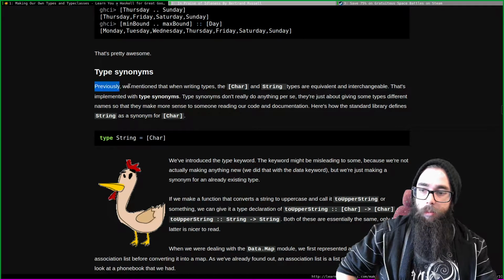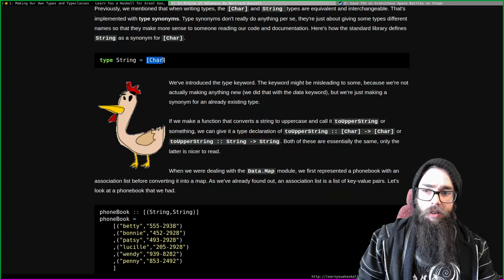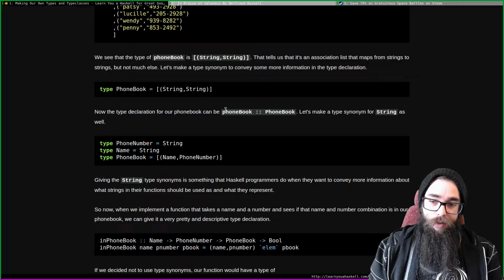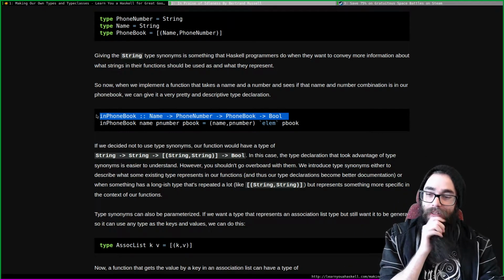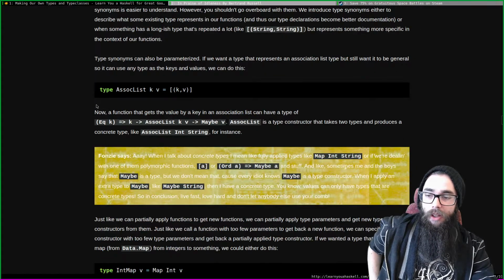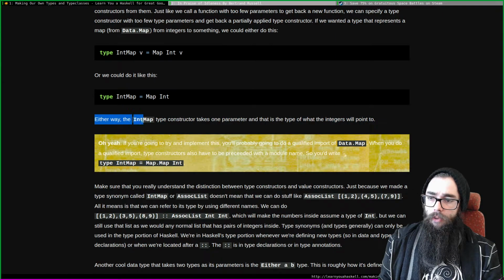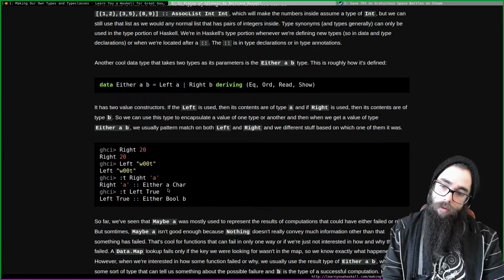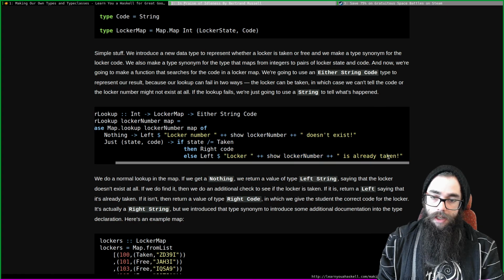Learn You a Haskell 23